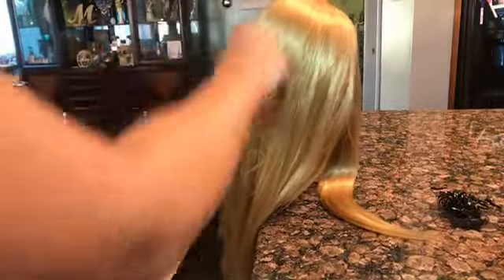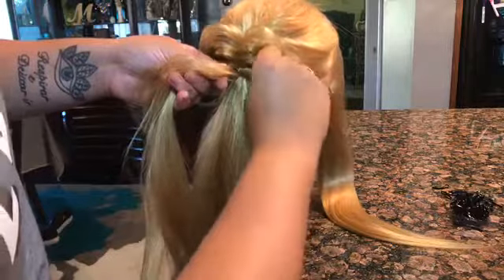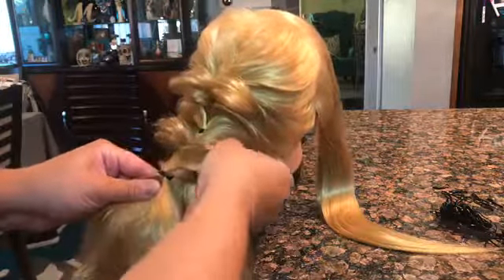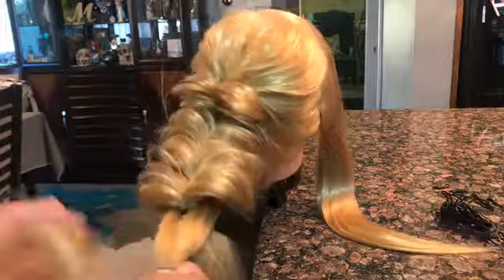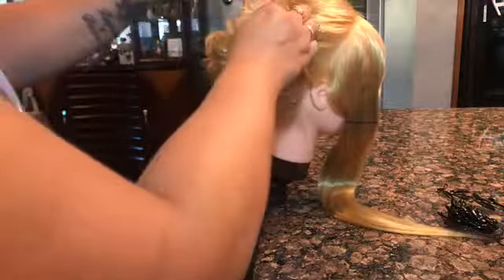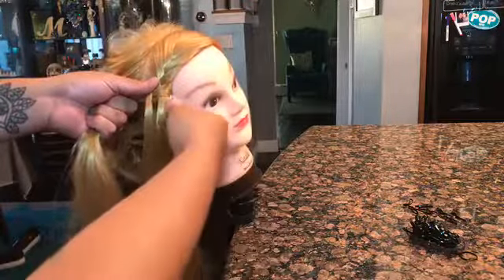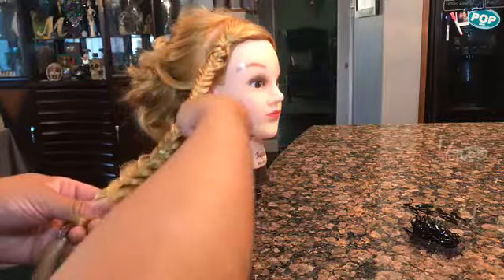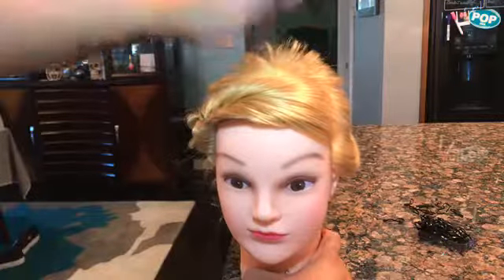Super Easy Updo for your back to school long haired girls! By Christine of HAIR by Christine & co